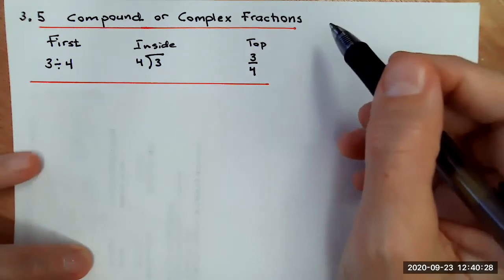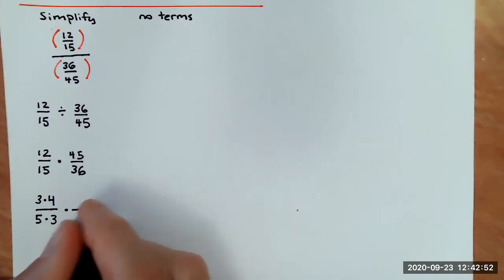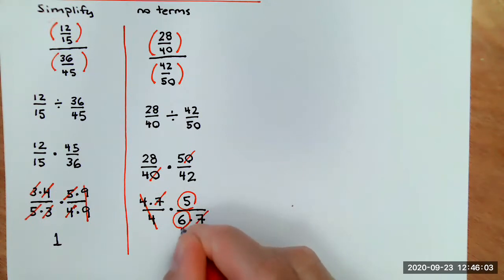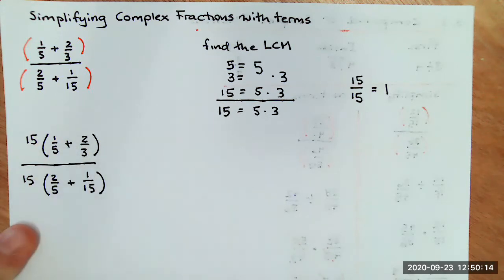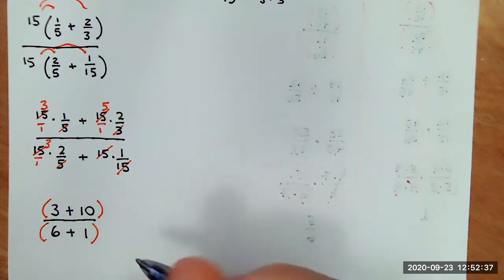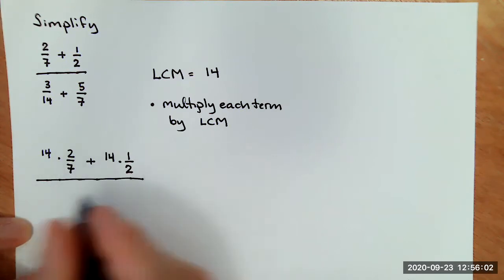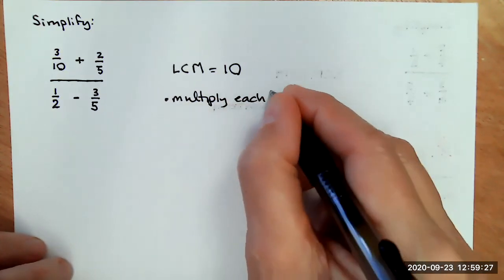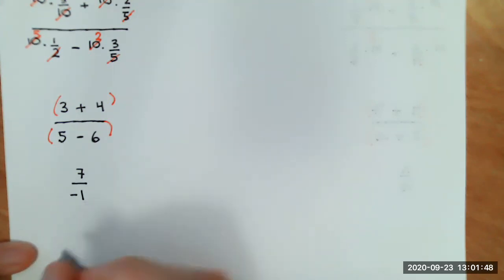elementary algebra, simplifying compound or complex fractions